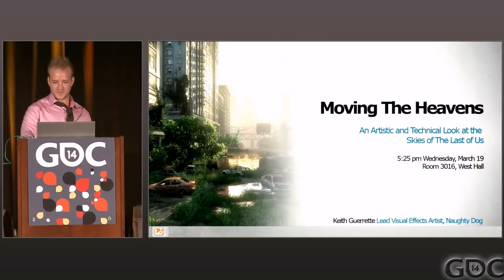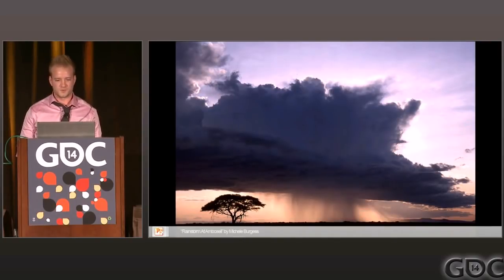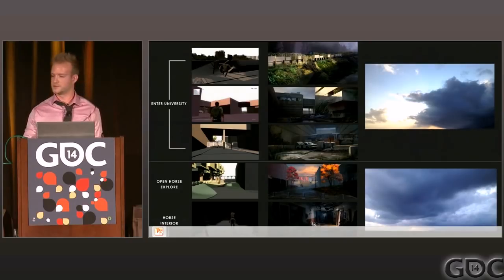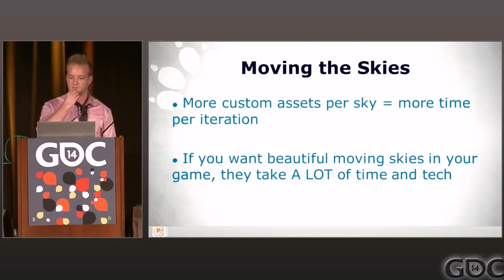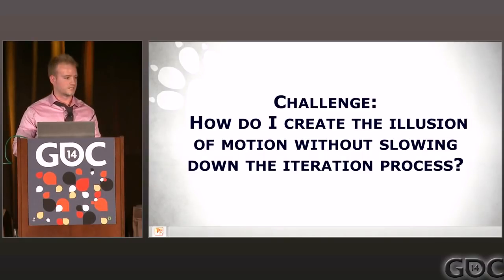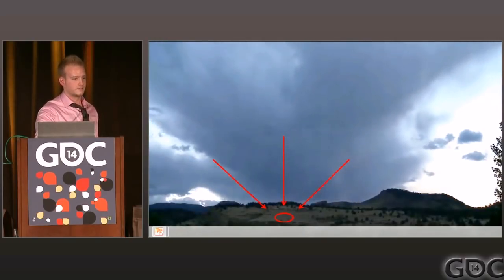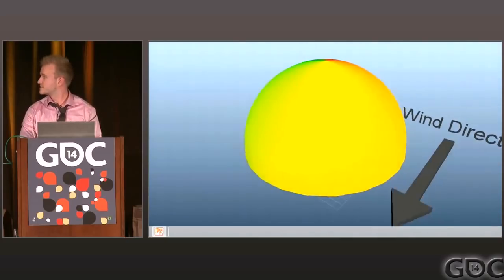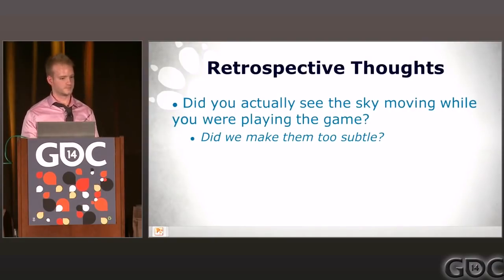Moving the Heavens: An Artistic and Technical Look at the Skies of The Last of Us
In this 2014 GDC talk, Naughty Dog's Keith Guerrette walks through the artistic considerations of creating a compelling, dramatic sky to cast as a backdrop for The Last of Us.